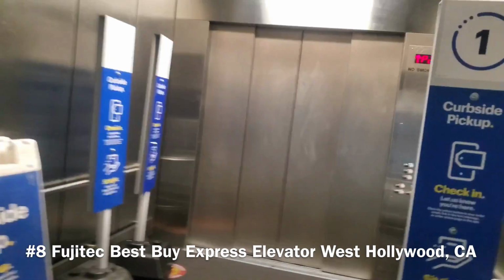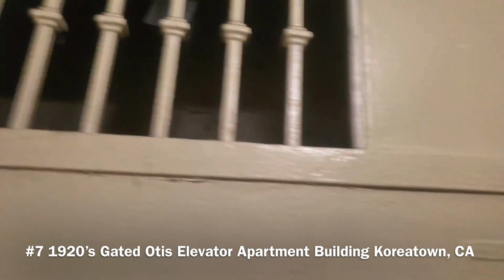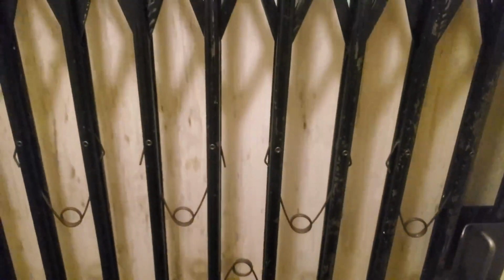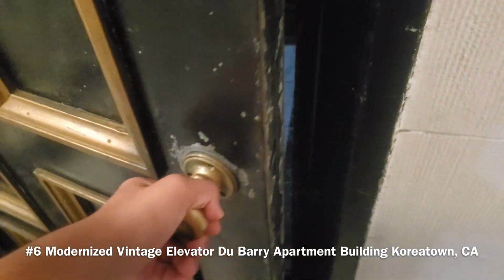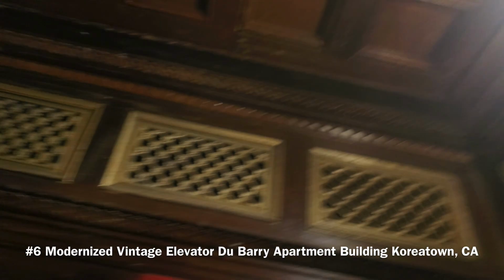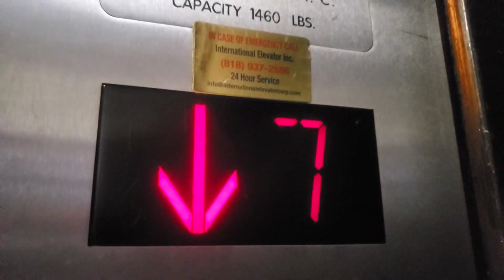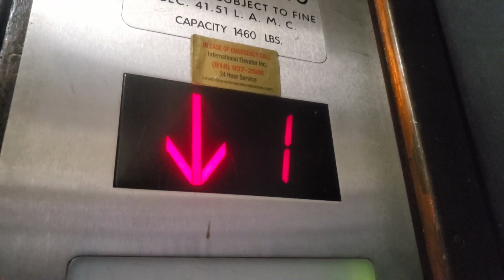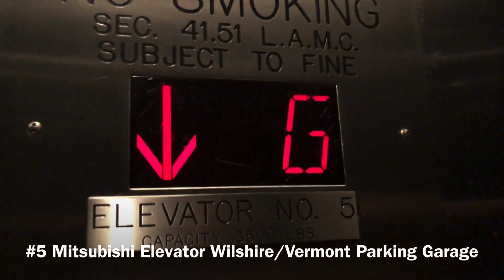Top 10 Elevators I’ve filmed in 2020!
Timestamps:
0:00 Intro
0:10 Otis M2 Elevator at Koreatown Plaza Parking Garage Koreatown, CA
1:32 Mitsubishi Traction Elevator at Best Buy West Hollywood, CA
2:40 Fujitec Express Elevator at Best Buy West Hollywood, CA
3:31 1920's Otis Gated Traction Elevator at an Apartment Building Koreatown, CA
6:53 Modernized Vintage Elevator at Du Barry Apartment Building Koreatown, CA
9:29 Mitsubishi Hydraulic Elevator at Wilshire/Vermont Parking Garage Koreatown, CA
10:20 Fujitec 90's Round Buttons at Glendale Marketplace Parking Garage Glendale, CA
11:29 1997 Dover Impulse Oildraulic Elevator at Wiltern Theatre Parking Garage
12:55 1980's Modernized U.S Elevator at JCPenny Glendale, CA
14:05 Modernized Westinghouse Elevator Children's Hospital Los Angeles, CA
16:16 Outro